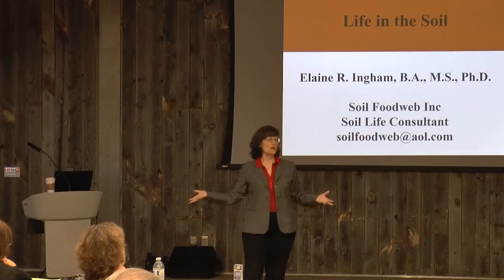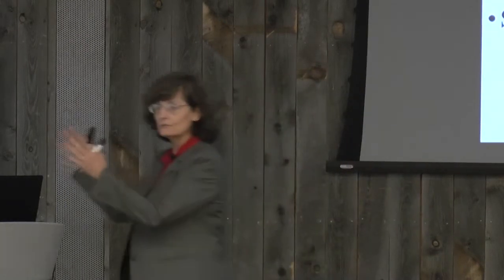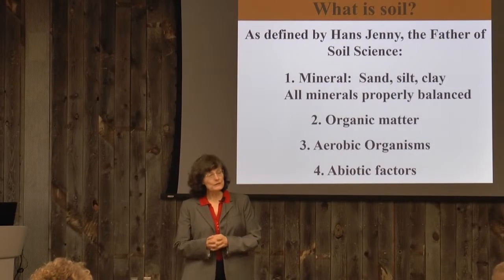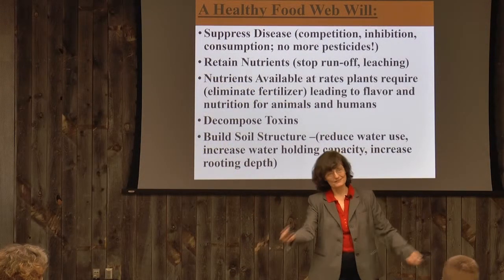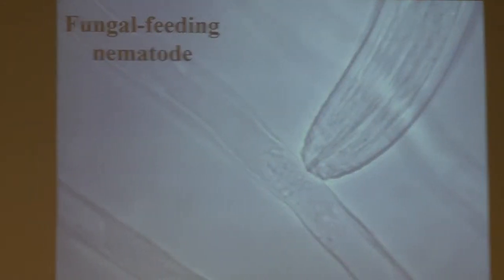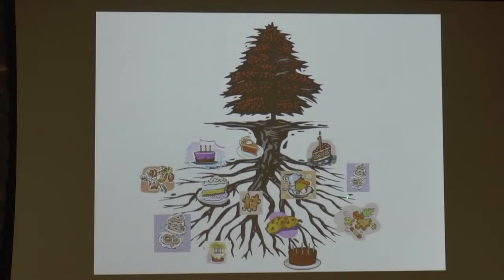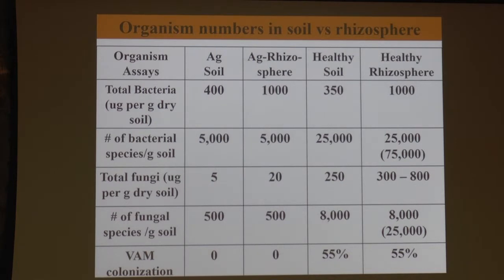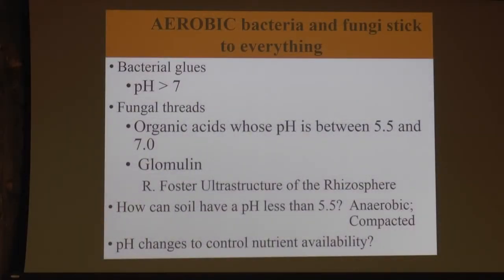Sample Video from Dr Elaine Ingham talking on the SOIL FOOD WEB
Watching this video will give you an indication of some of material Dr. Ingham covers in her talks.  To invite her visit the SOIL FOOD WEB.com site. This was a meeting held by the Montana Chapter of the Soil and Water Conservation Society in Billings, Montana May 2014.